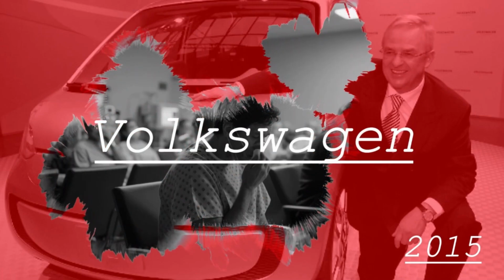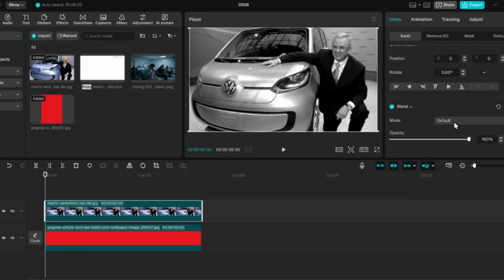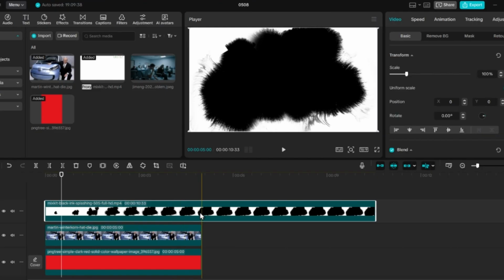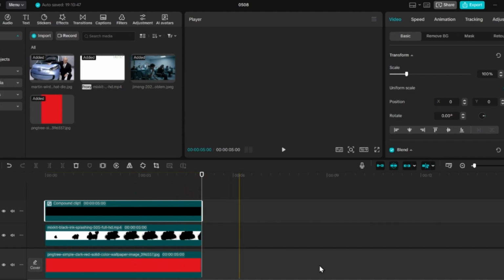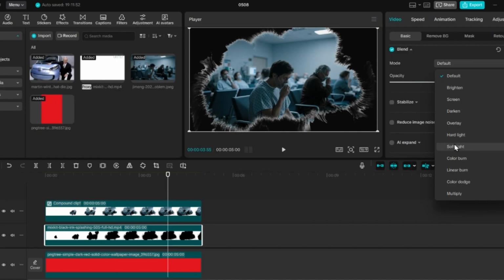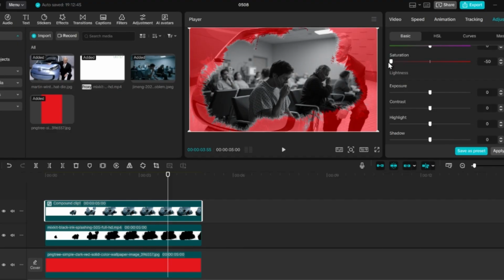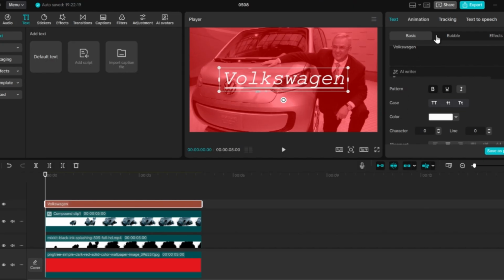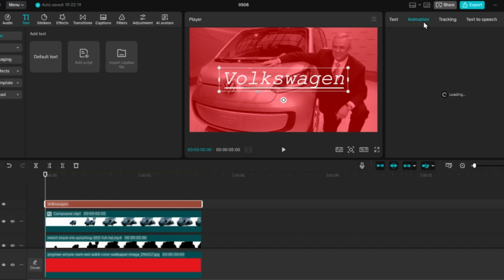Ink Splash Transitions in CapCut Tutorial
Learn how to create stunning ink splash transitions in CapCut, just like Magnates Media! In this tutorial, we'll show you how to edit like a pro and add a professional touch to your videos using CapCut's video editing features. Whether you're a beginner or an experienced editor, this ink transition effect is easy to achieve and will take your videos to the next level. We'll cover how to change scenes like Magnates Media and achieve that signature look in CapCut. This ink splash transition is a game-changer for any video editor, and with this tutorial, you'll be able to create mesmerizing transitions that will engage your audience. So, if you want to edit like Vox or Magnates Media in CapCut, or simply want to learn how to edit in CapCut, this video is for you. Let's dive in and explore the world of CapCut video editing!